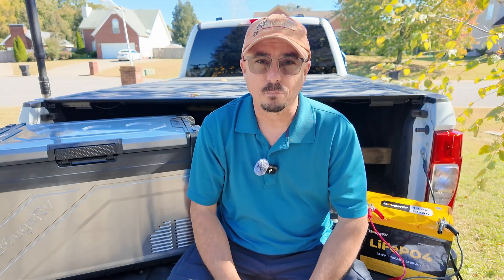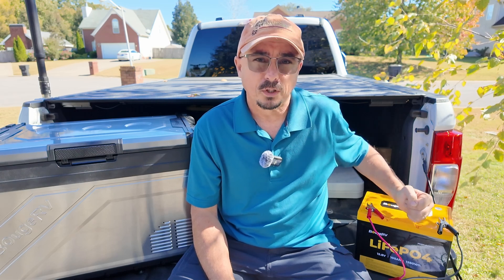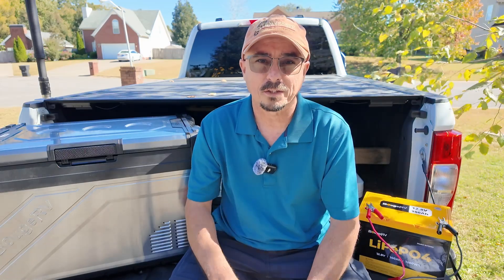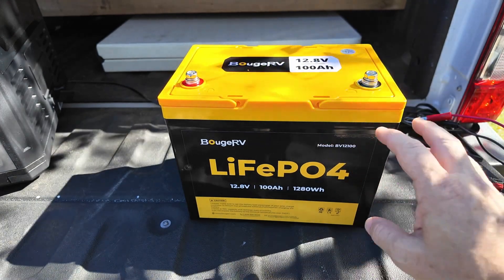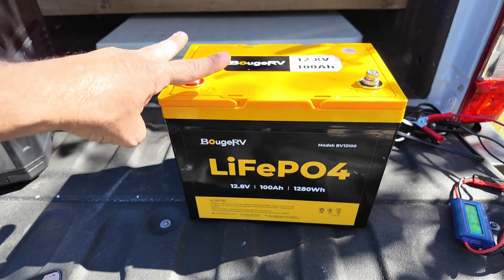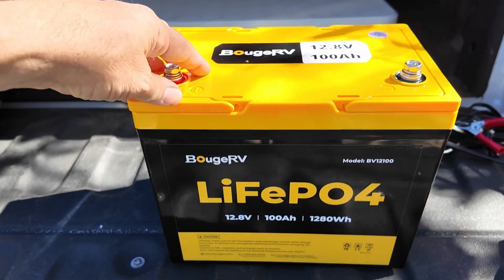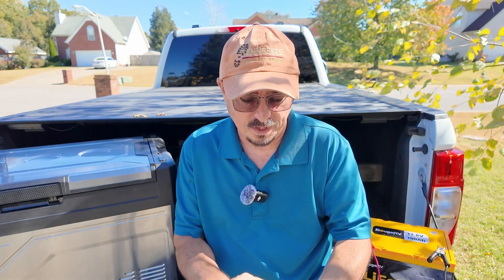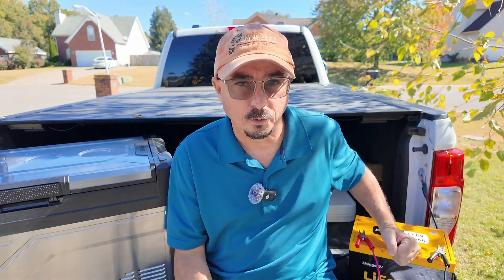Off Grid Freezer Setup with 100Ah Battery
How long can we run an off grid freezer with a 100 amp hour LiFePO4 battery. You might be surprised that it ran for over 60 hours.